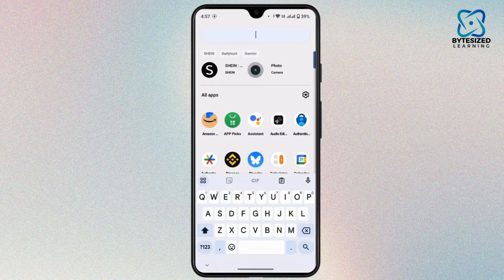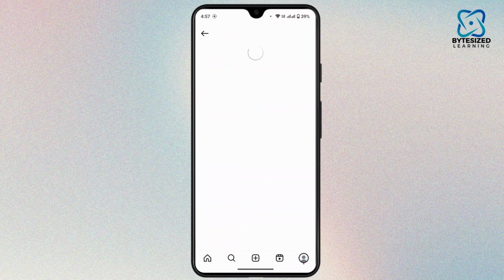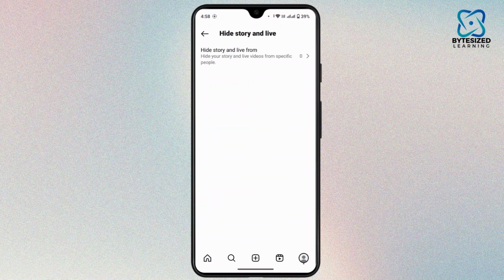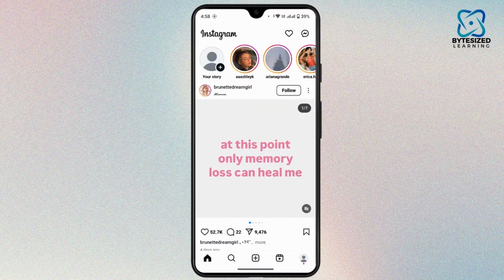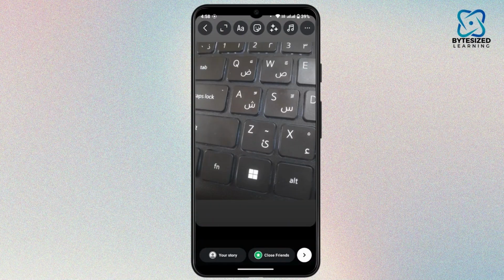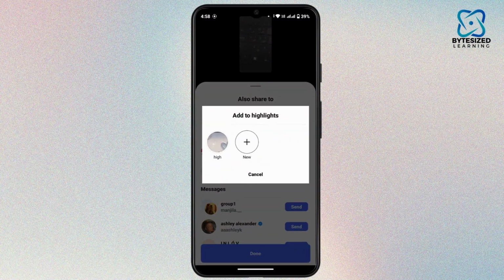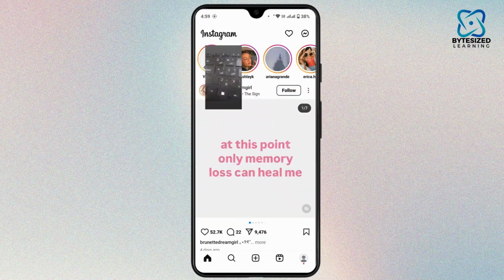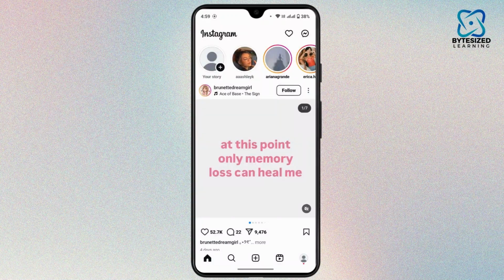How to Add Highlights on Instagram Without Posting on Story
Want to add highlights on Instagram without posting a story? In this quick and easy tutorial, we'll show you how to hide your story from all followers and still add images to your highlights. Perfect for keeping your profile organized without sharing publicly! Follow the steps and learn this Instagram trick.

Chapters (Timestamps):
00:00:00 - Introduction
Learn how to add Instagram highlights without posting a story.

00:00:10 - Open Instagram
Launch Instagram and ensure you're logged in.

00:00:20 - Go to Profile

00:00:30 - Access Privacy Settings
Tap the three-line menu and navigate to ‘Settings and Activity’.

00:00:40 - Hide Story from Followers
Go to 'Who Can See Your Content' and select 'Hide Story and Live'.

00:00:55 - Select All Followers
Choose all followers to prevent them from seeing your story.

00:01:10 - Add Image to Story
Tap ‘Add to Story’ and select the image for highlights.

00:01:25 - Share and Add to Highlights
Tap the white arrow, then ‘Share’, and select ‘Add to Highlights’.

00:01:40 - Create or Select a Highlight
Pick an existing highlight or create a new one.

00:01:50 - Story Hidden Confirmation
Confirm that no one can see your story while your highlight remains visible.

00:02:05 - Conclusion
You’ve successfully added a highlight without posting a story!